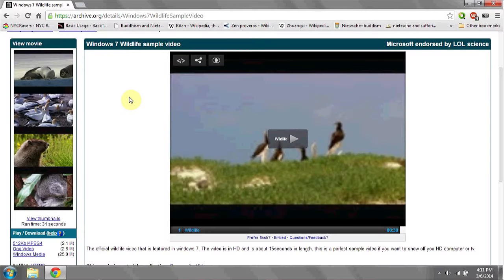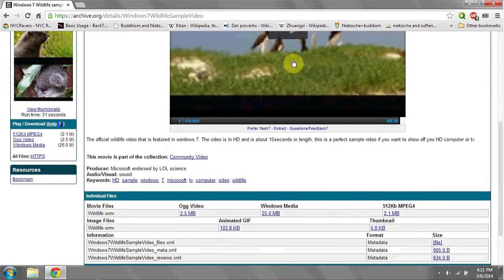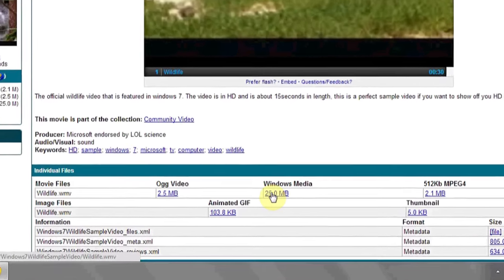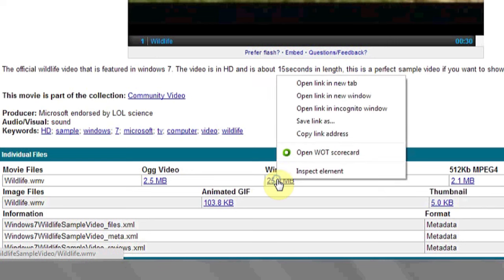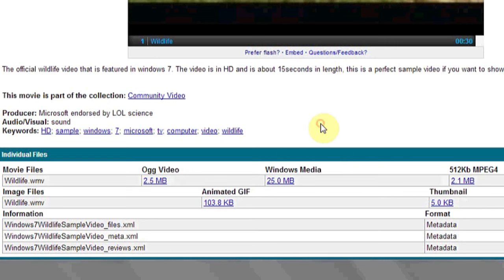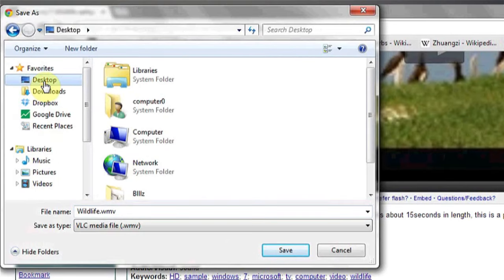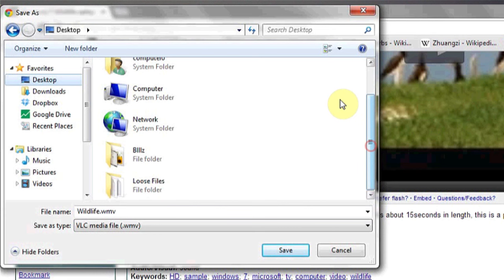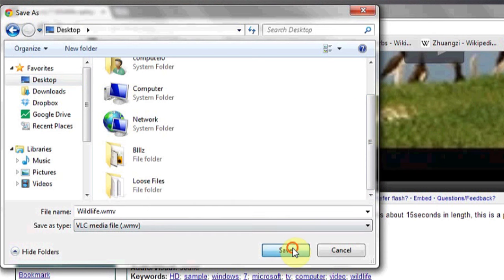How to Save Videos From the Internet to a Computer : Computer Files & Data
If you have a video that you'd like to save from the Internet to the computer, you can commonly do so directly from your browser. Save videos from the Internet to a computer with help from an expert in information systems, programming languages, web development and network security in this free video clip.

Series Description: Using a computer really isn't all that difficult once you manage to boil the process down to its essentials. Get tips on easy and basic computer skills with help from an expert in information systems, programming languages, web development and network security in this free video series.